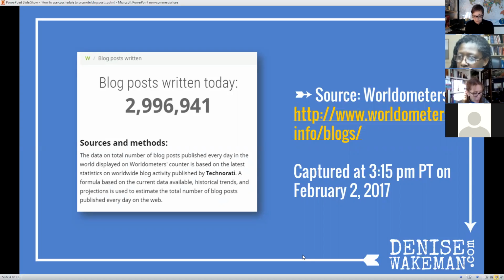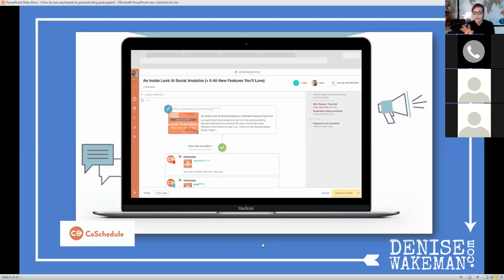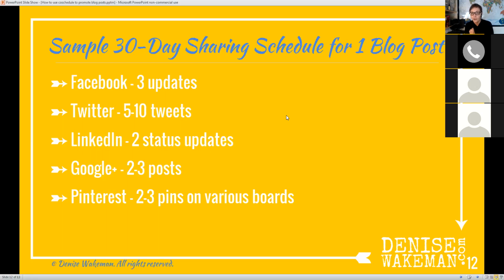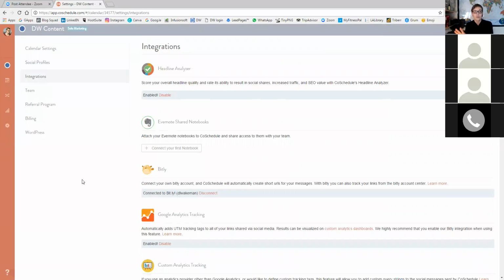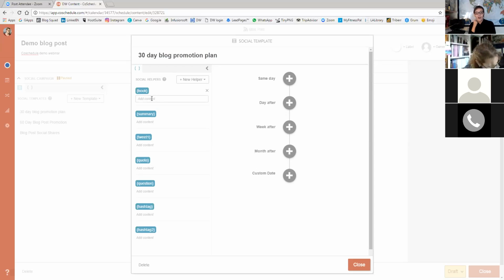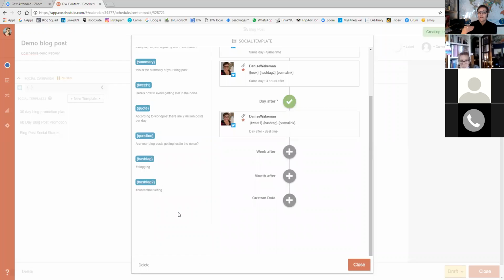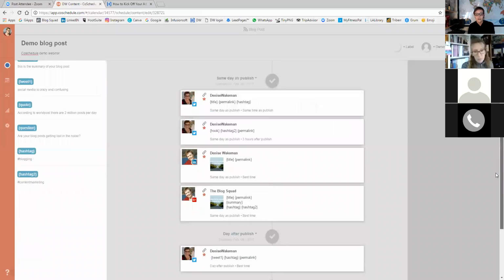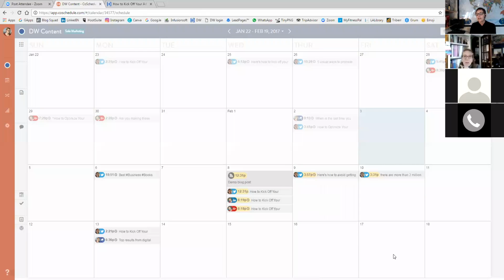How to Auto-Promote Your Blog Posts with CoSchedule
| How to Auto-Promote Your Blog Posts with CoSchedule (presented by Denise Wakeman)

If you're a blogger then you know how time-consuming it is to promote your blog posts to your social networks. Yet, you also know that it's the best way to get more eyeballs on your message, build your audience, and make sales.

Most bloggers fall short on their promotion, sharing a blog post a few times and then moving on to the next thing.

I get it. It takes time. And, if you don't make the time, you're wasting your time and missing out on one of the best ways to build your business.

There is a solution.

When I started using CoSchedule, a scheduling and social media promotion tool, about a year ago, I fell in love with it. Using its most basic features, I can schedule two to three months of social messages promoting my blog posts in about 10 minutes. I set it and forget it.

Because I get so many questions about this, I realized I needed to offer a training to show bloggers how to get started using CoSchedule.